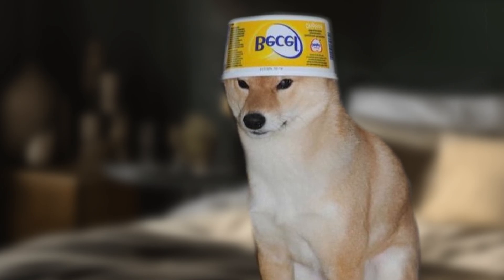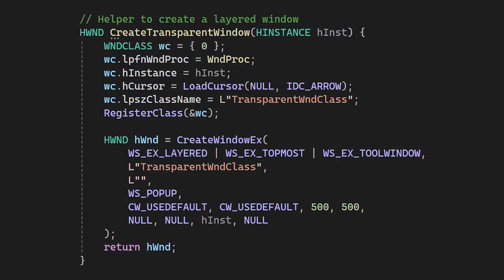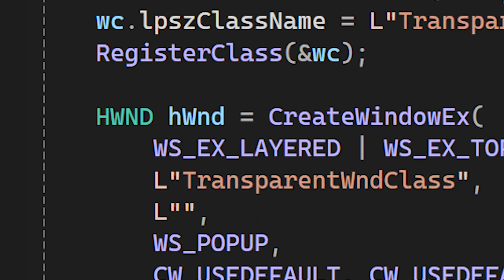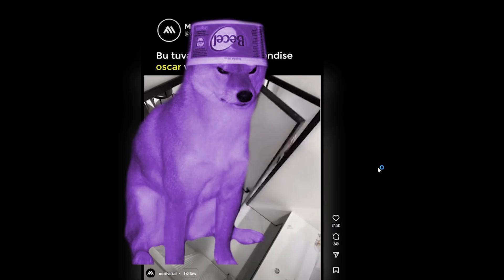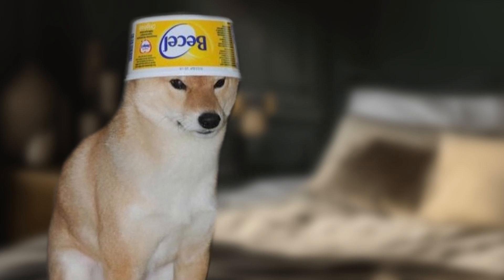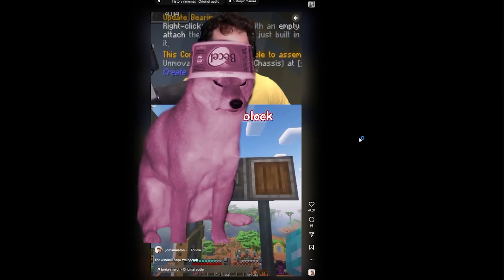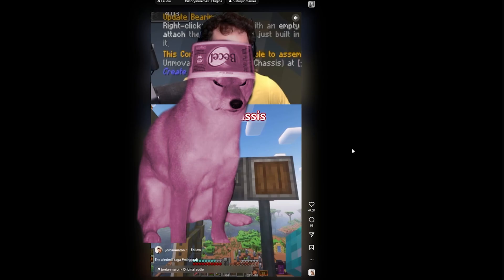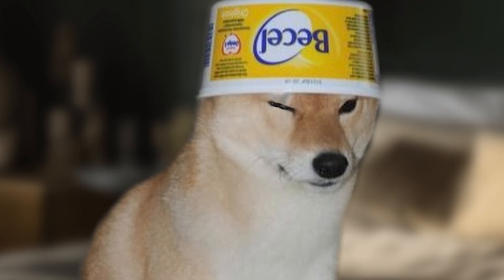I Created a Program That FORCES Me to Quit Instagram!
I have a severe Instagram Reels addiction. The proper thing to do would be deleting instagram, however, I have a funnier idea in mind. I will build a program to help me defeat my instagram addiction.

▶ Still working out the quirks in the code. Github link will be available soon.

Toluca Graveyard - Akira Yamaoka (Silent Hill 2 Soundtrack)
Begin Nightmare - Akira Yamaoka (Silent Hill 2 Soundtrack)

Road To Freedom - @ranpergames